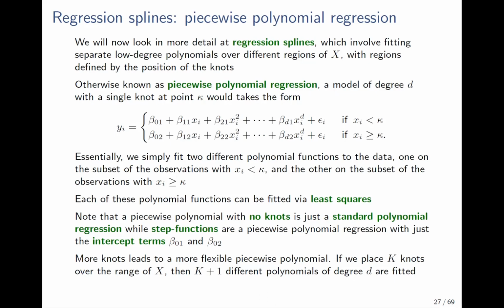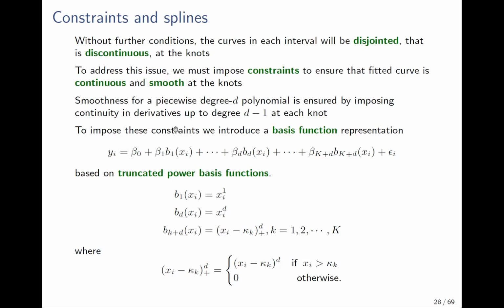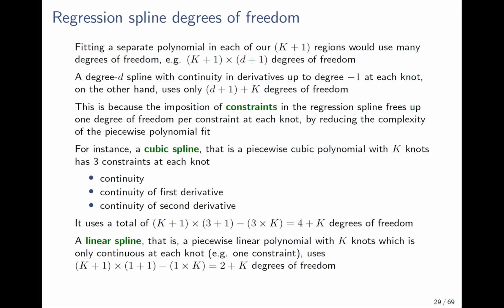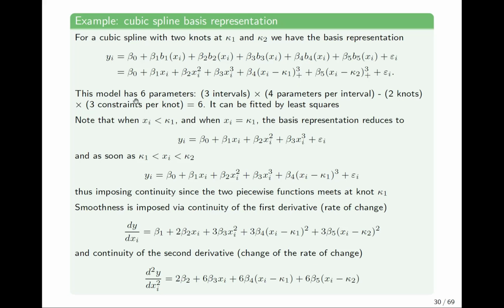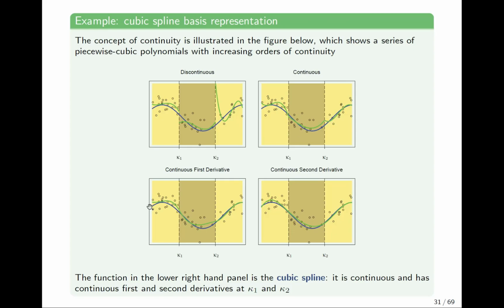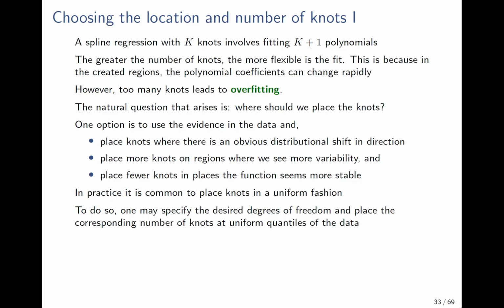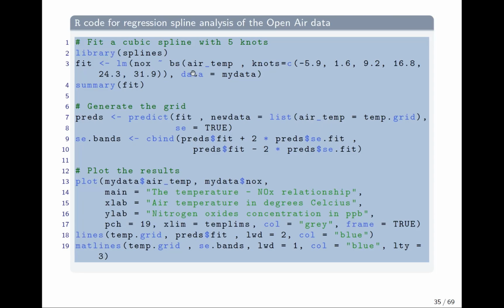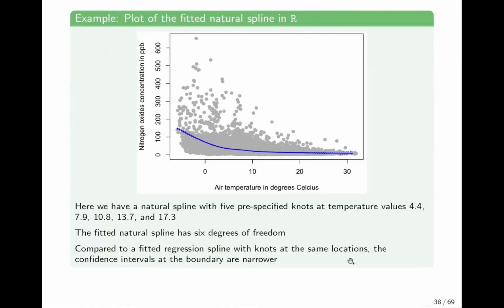L9 4 SM